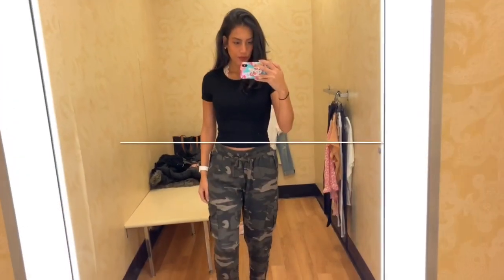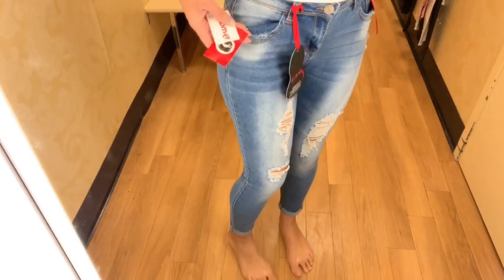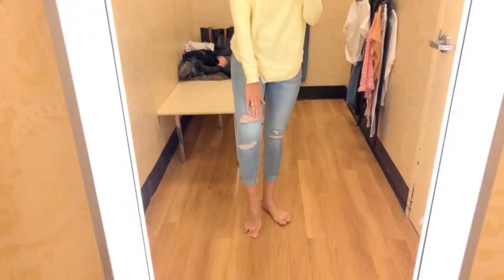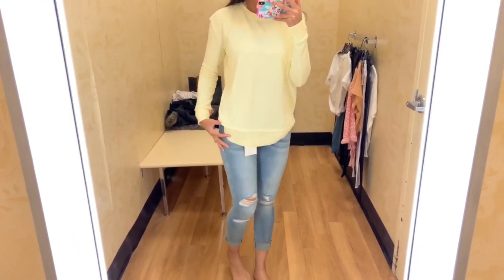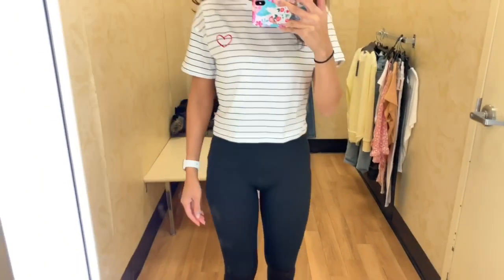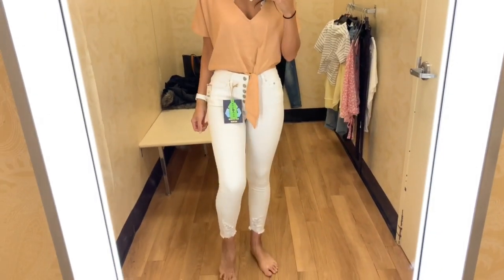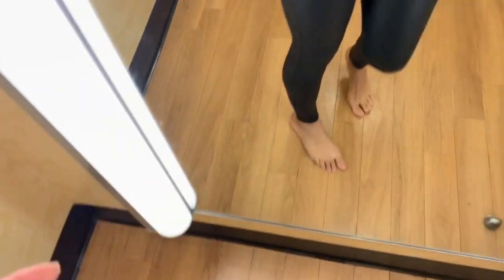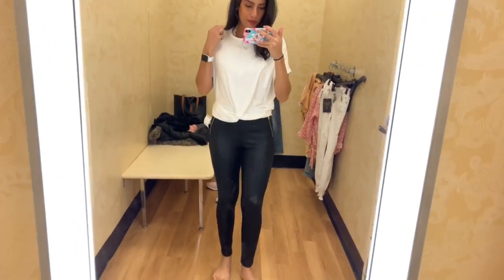TJ MAXX TRY ON | AFFORDABLE CUTE OUTFITS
Hey friends! Today I have a TJ Maxx in store try on. I tried on a few outfits that were so cute and affordable.

JillianS502

Filming Equipment